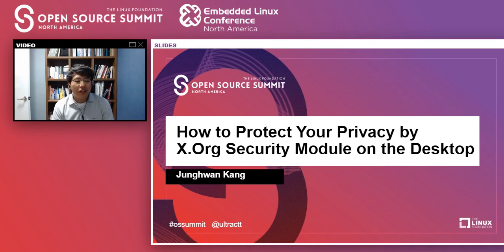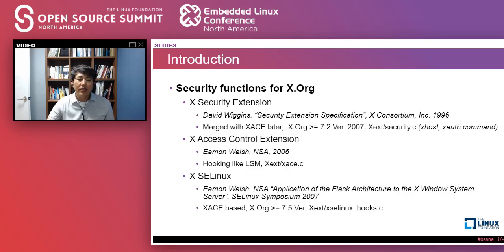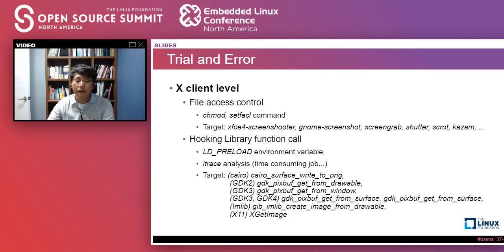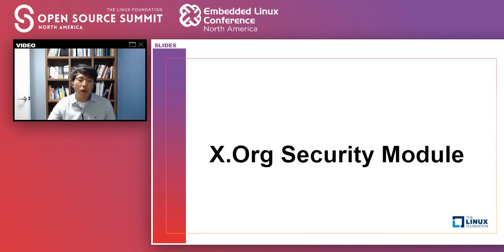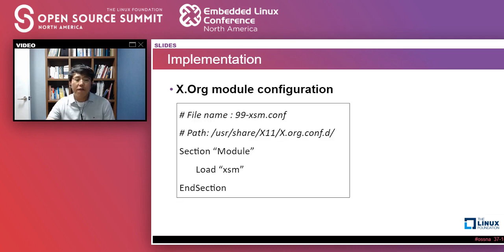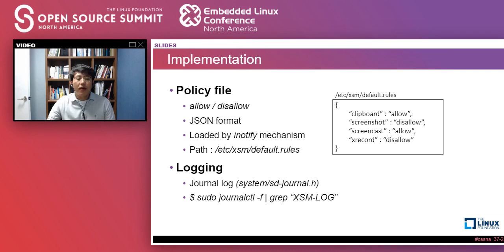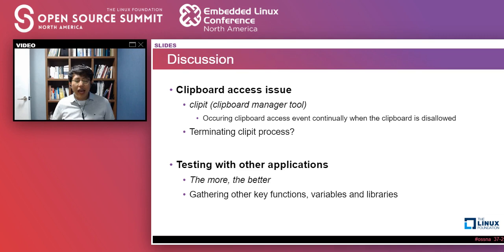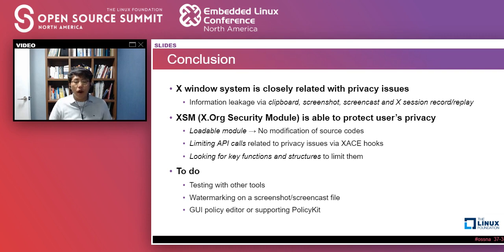How to Protect Your Privacy by X.Org Security Module on the Desktop - Junghwan Kang